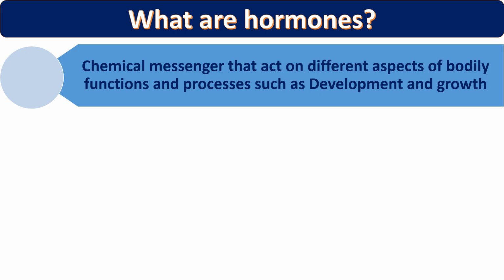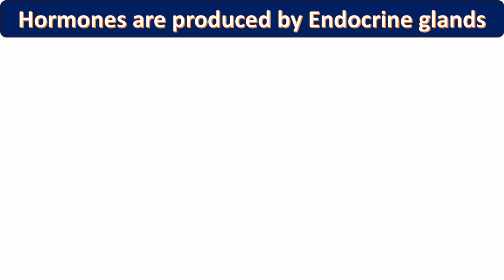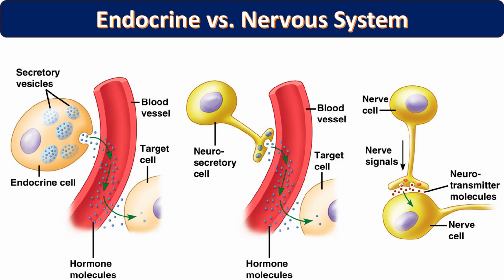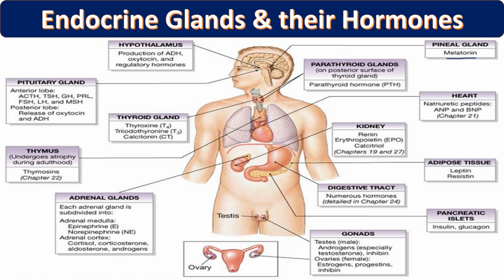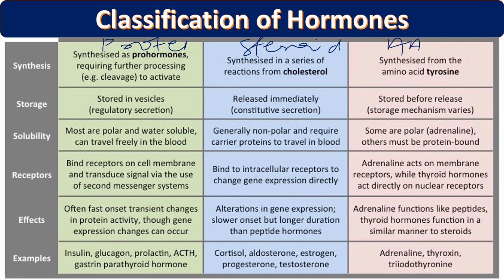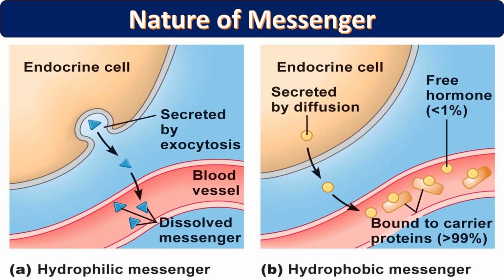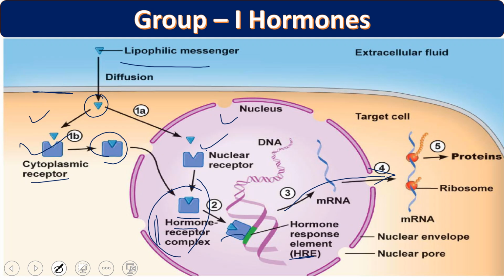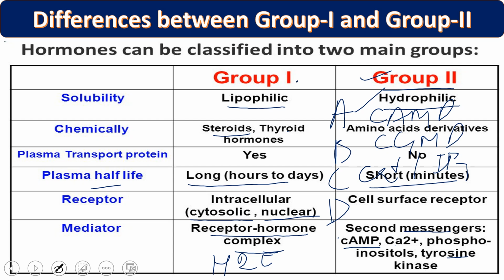Basics of Hormones and Hormone Classification